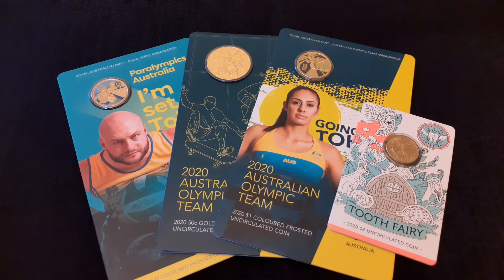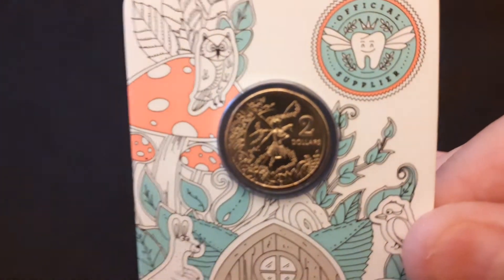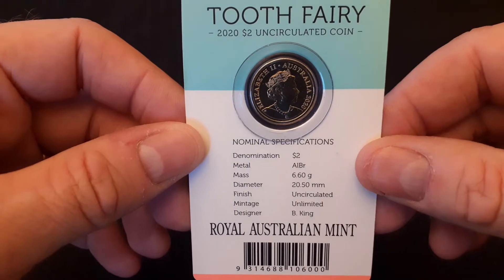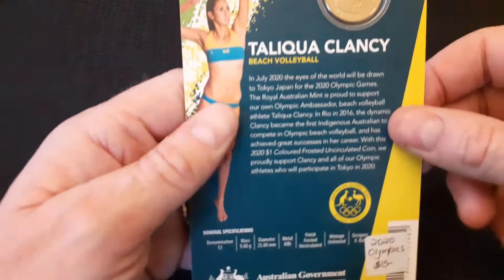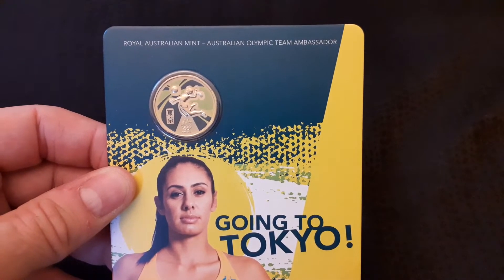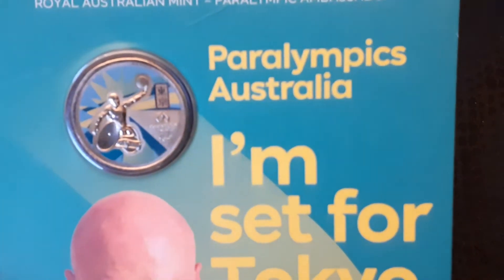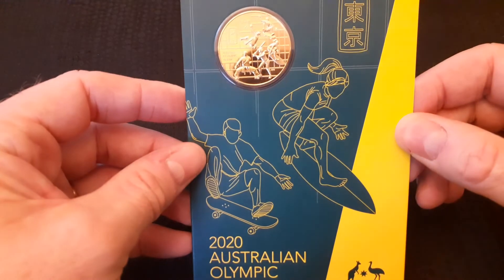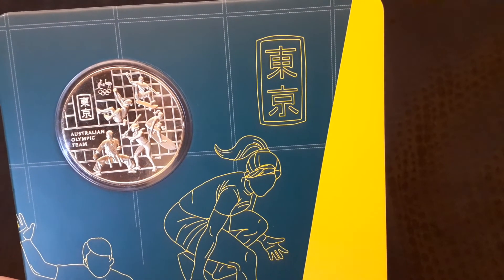The Great Aussie Coin Hunt - part 14 - Olympic and Tooth Fairy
Incoming trade from Lucas Bradley. Many thanks.